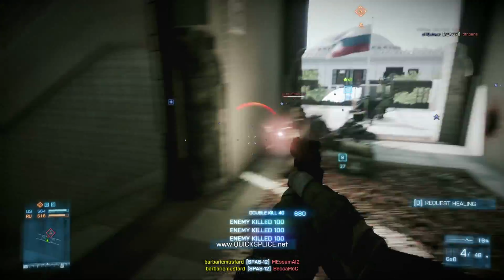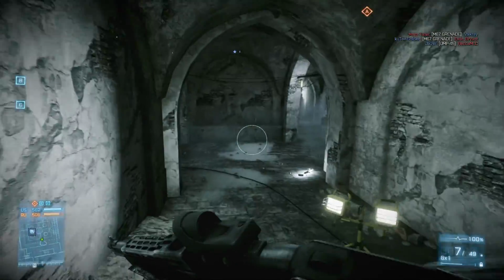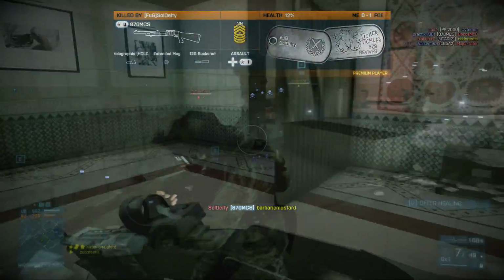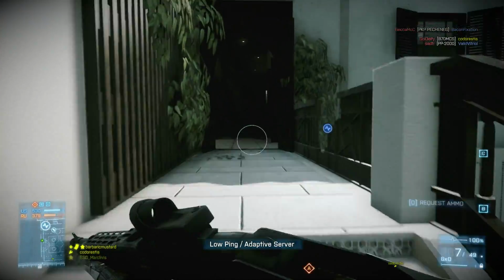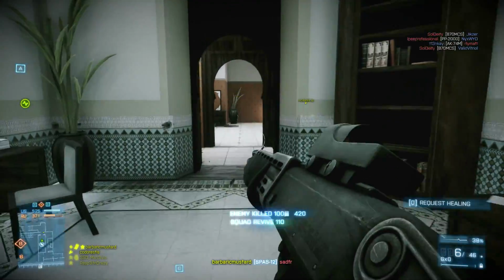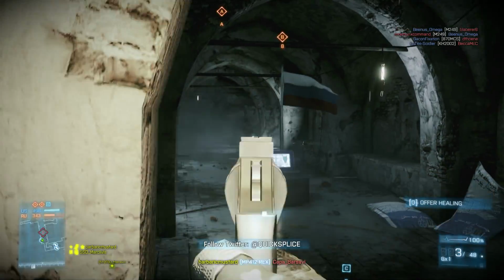BF3 - How I Record My Gameplays - Avermedia Live Gamer HD Review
So I'm always asked how I record my gameplays. This should answer that! :)